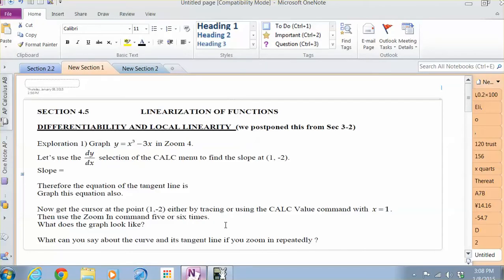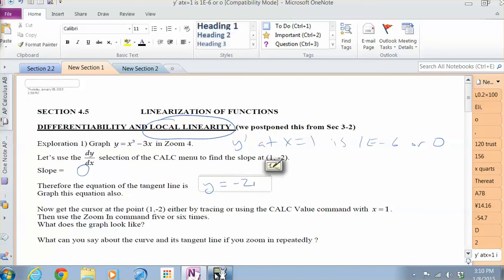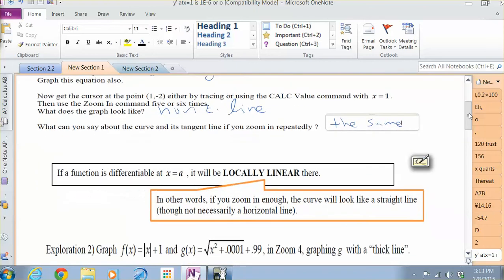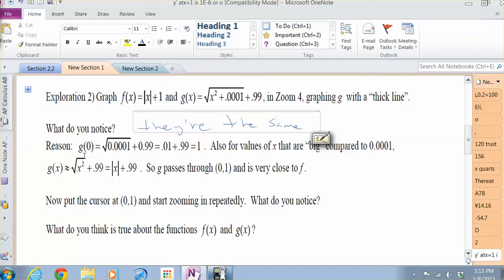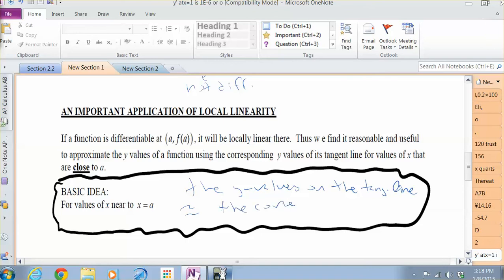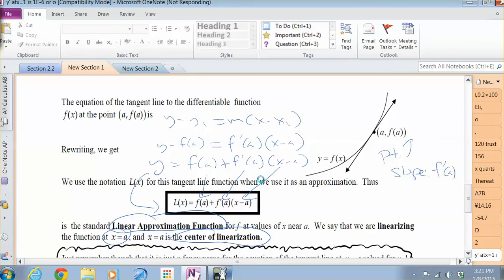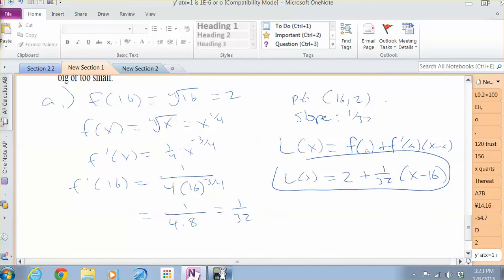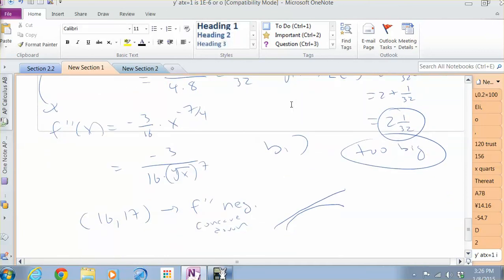AP Calculus AB (AP Study Group) - Section 5.5 Notes (Pgs 1 - 2)